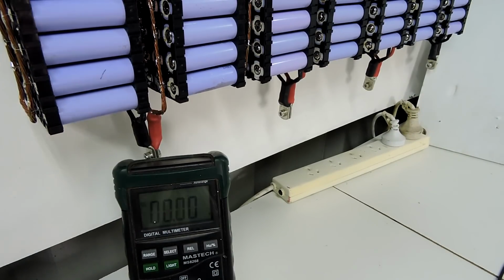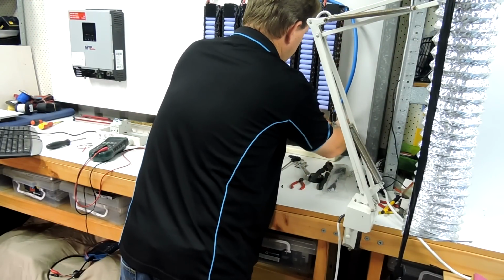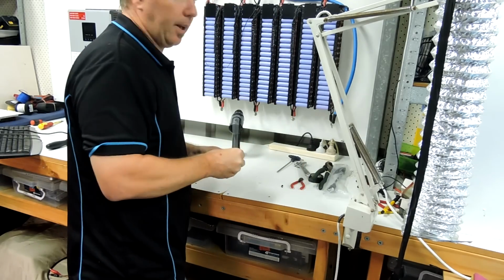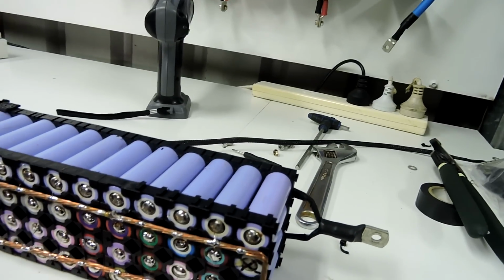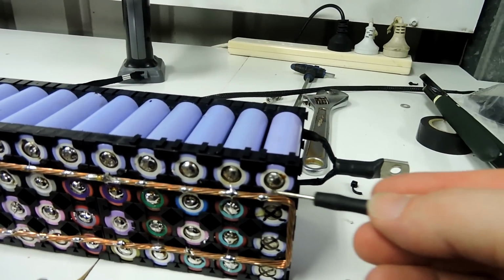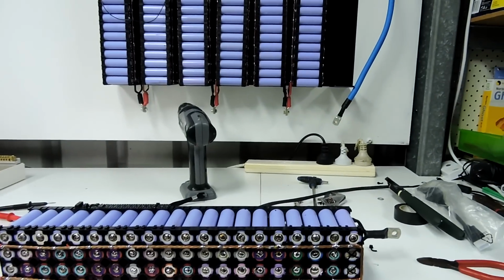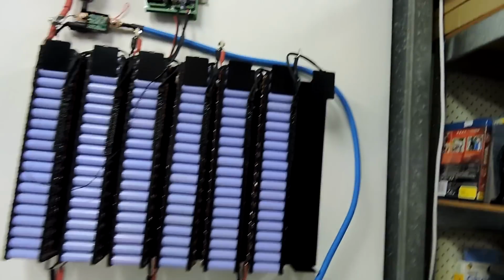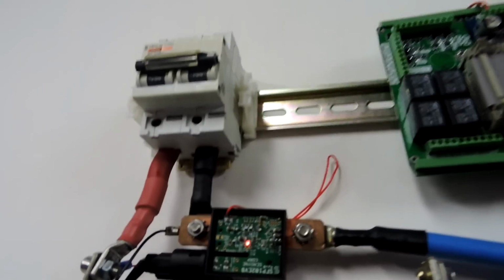⚡⚡⚡The 💥Incident💥 includes - slowmo, really slowmo, & edited out bad words⚡⚡⚡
■▬▬▬▬▬▬ This Episode ▬▬▬▬▬■

I stuffed up, it happens - and this is how it happened :)

■▬▬▬▬▬▬ This Episode ▬▬▬▬▬■

I started this project Oct 17, 2015 The process of processing tens of thousands of cells is a slow one and could easily been done allot better or faster via other methods but this is the path I chose.That said I'm proud and stunned that this works as well as it does!

Pete